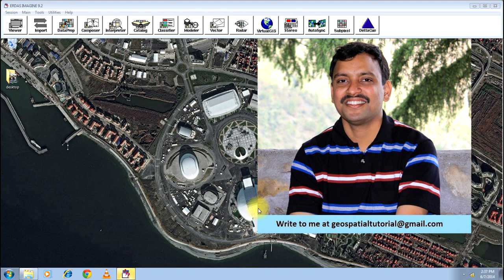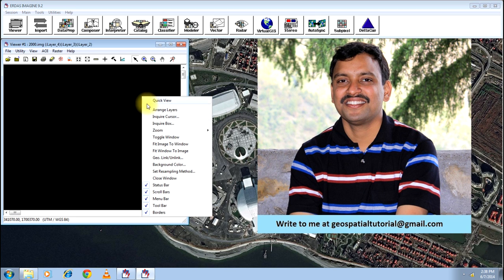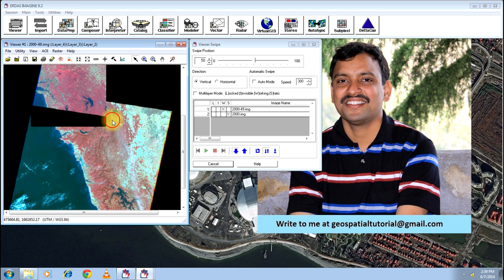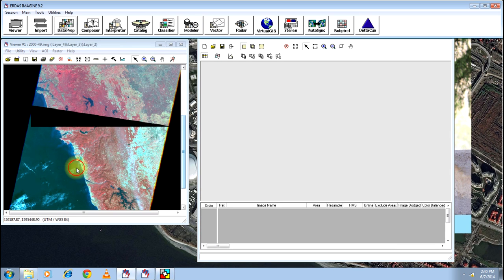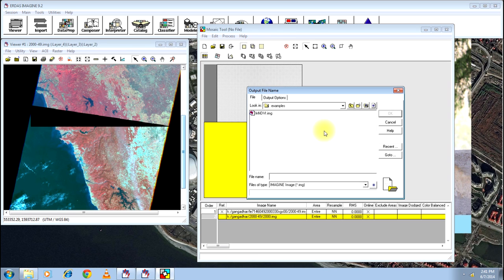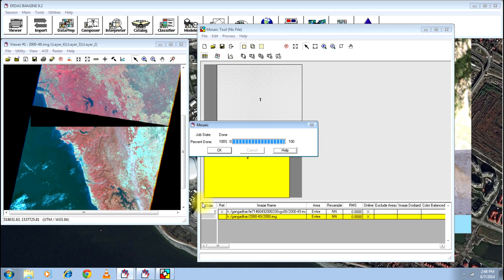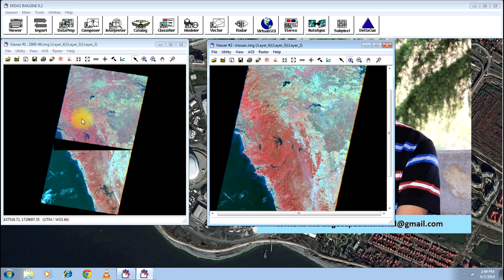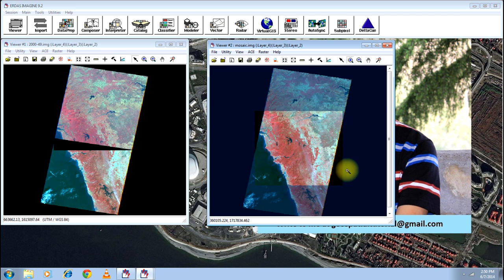Mosaic - Mosaic or Combine or Stitch Two Images in ERDAS Imagine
This video shows how to mosaic two adjacent images.